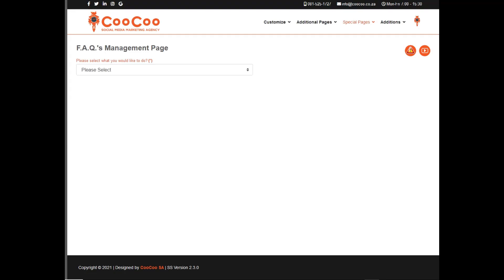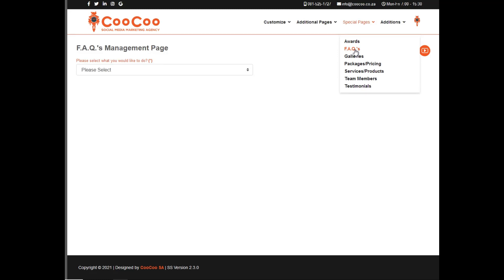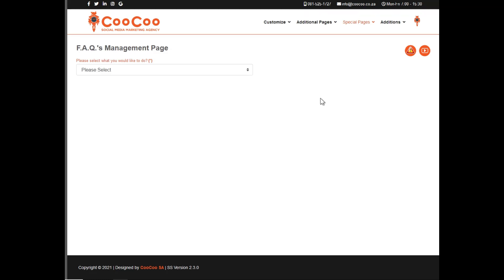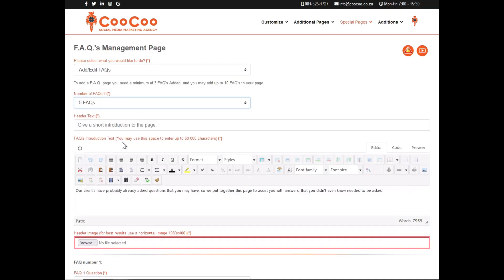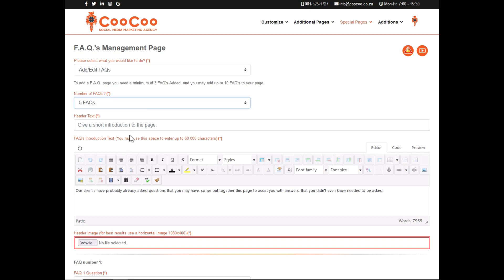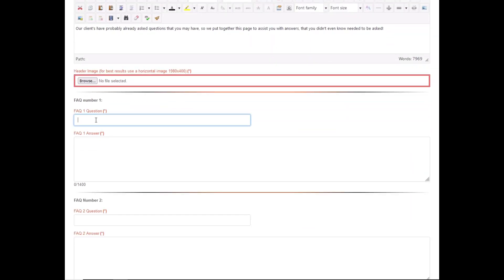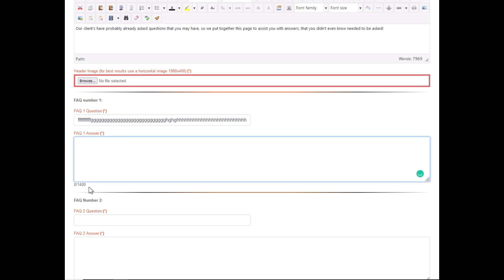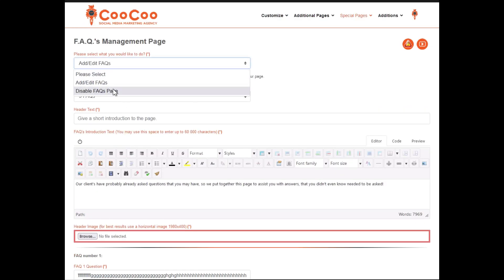CooCoo Smart Site - Tutorial 12 - (FAQ's Page) - Build your Joomla website in under 60 minutes!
A very powerful page to have on your site is a FAQ's page and this page is often overlooked by website designers simply because it's not a very easy page to create and you really do need the content from the client to create this page.
But we have added the FAQ's page for our clients as this is really the best area where you can provide answers to potential clients' questions before they even contact you.

Translated titles:
CooCoo Smart Site-Tutorial 12-(Página de FAQ)-¡Construya su sitio web Joomla en menos de 60 minuto

CooCoo Smart Site-Tutorial 12-(FAQ 's Page)-Erstellen Sie Ihre Joomla-Website in weniger als 60 Minu

CooCoo Smart Site-Tutoriel 12-(Page de FAQ)-Construisez votre site Joomla en moins de 60 minutes !

CooCoo Smart Site-Tutorial 12-(FAQ 's Página)-Construa seu site Joomla em menos de 60 minutos!

CooCoo Smart Site-Tutoriaal 12-(FAQ se bladsy)-Bou u Joomla-webwerf binne minder as 60 minute!

CooCoo Smart Site-Tutorial 12-(Pagina di FAQ)-Costruisci il tuo sito Joomla in meno di 60 minuti!

CooCoo Smart Site-Isifundo 12-(FAQ iphepha)-Yakha iwebhusayithi yakho yeJoomla kwisithuba esingaphan

CooCoo Smart Site-Isifundo 12-(FAQ Ikhasi)-Yakha iwebhusayithi yakho yeJoomla ngaphansi kwemizuzu en